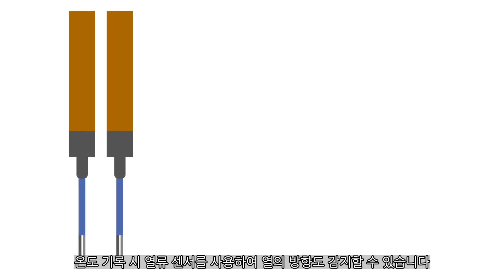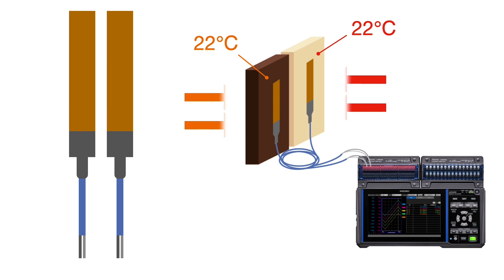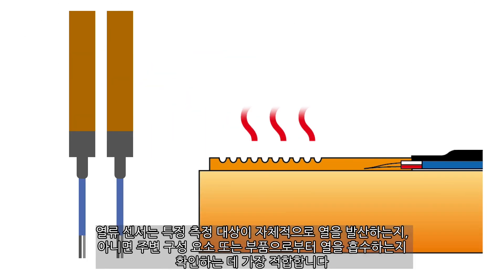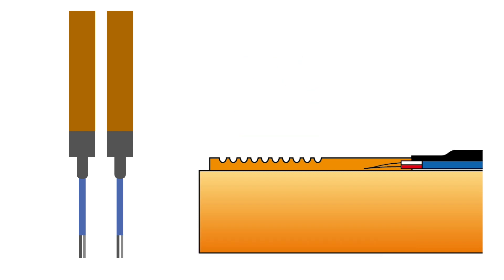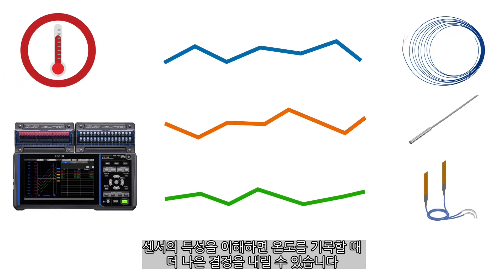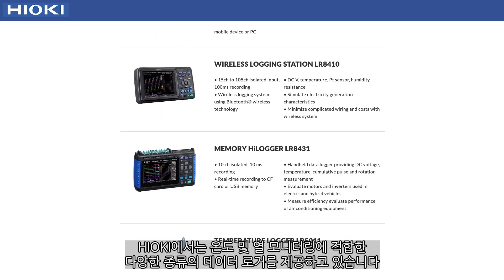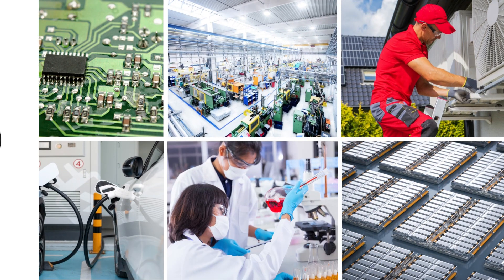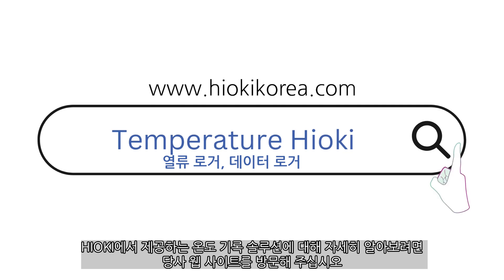데이터 로거와 사용되는 온도 센서의 종류의 특징! [RTD센서 열류센서 열전대]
온도 기록에 사용되는 열전대, RTD센서, 열류센서의 특징에 대해 설명합니다

고객님의 근무지에 방문하여 무료데모 무료샘플테스트 진행중입니다.
문의 사항이 있으실 경우 언제든지 연락 부탁드립니다^^

히오키코리아 주식회사
서울특별시 강남구 테헤란로 322 한신인터밸리 24 동관 1705호
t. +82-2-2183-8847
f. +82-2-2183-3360